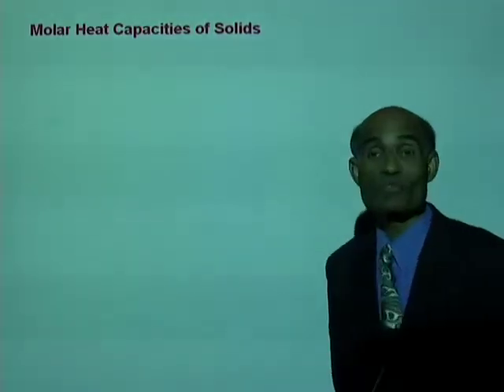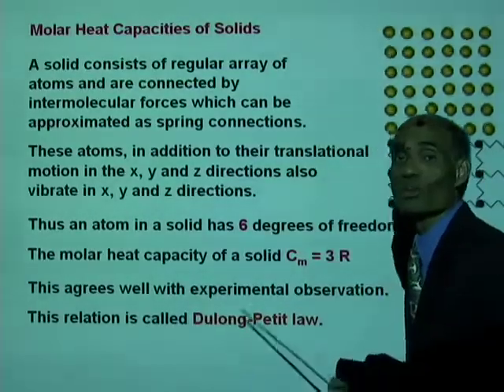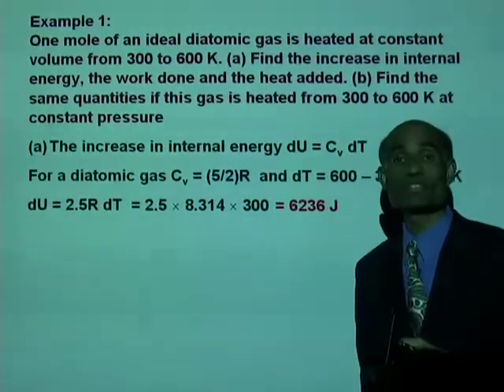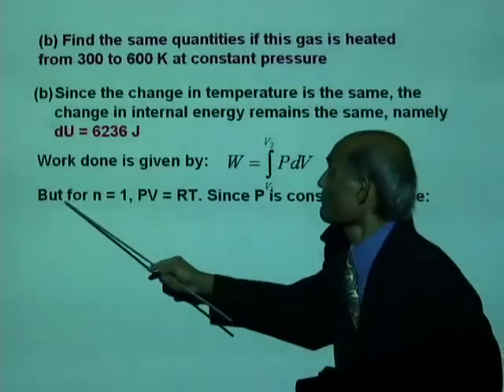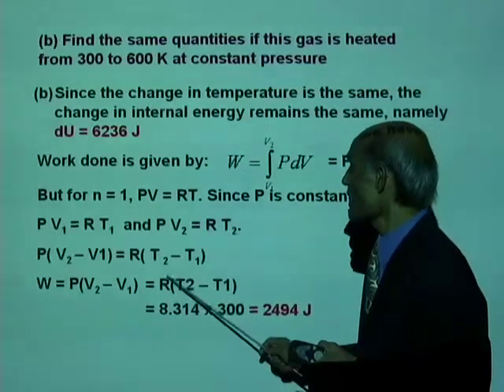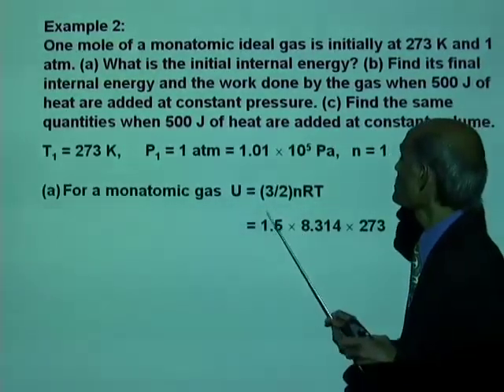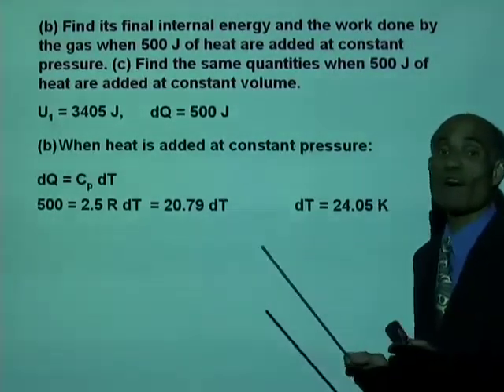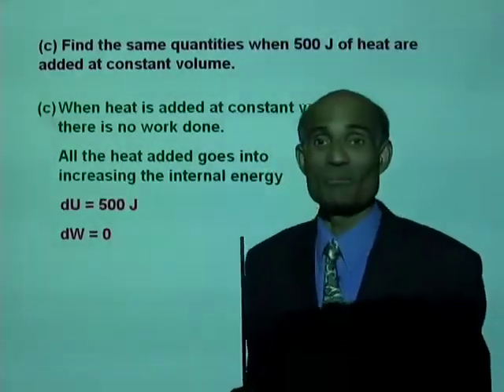PHY2049 Lesson 1 4a Heat Capacities of Gases iv